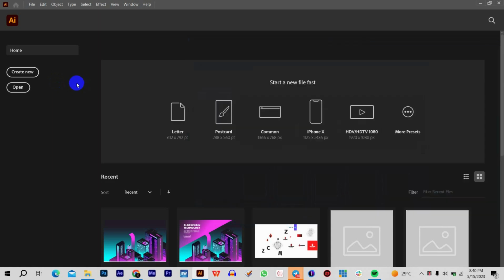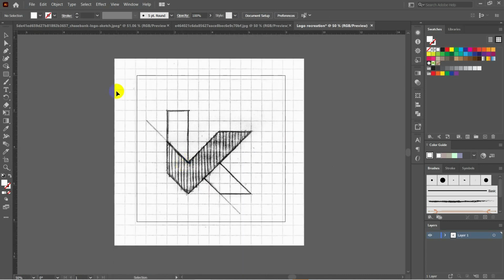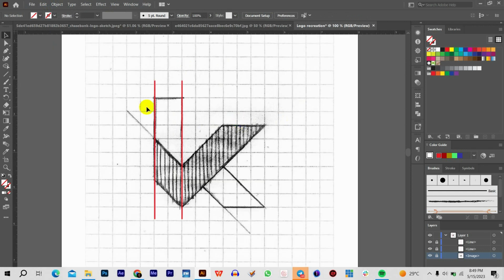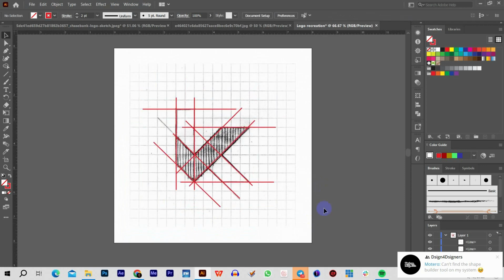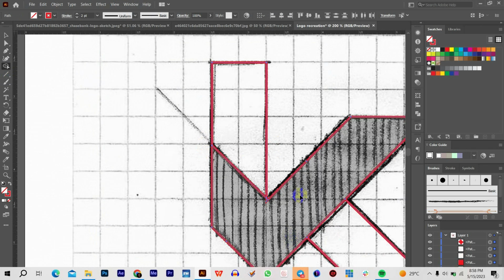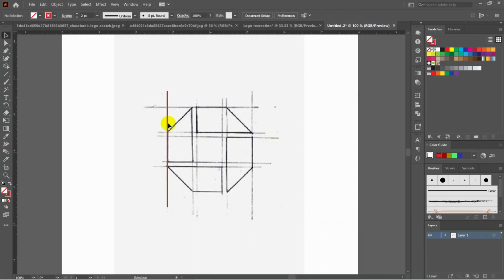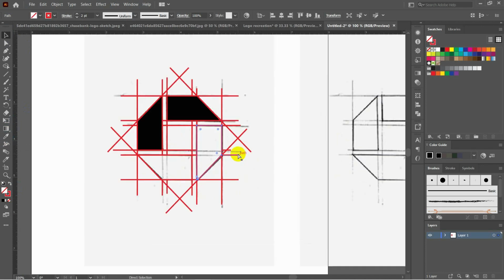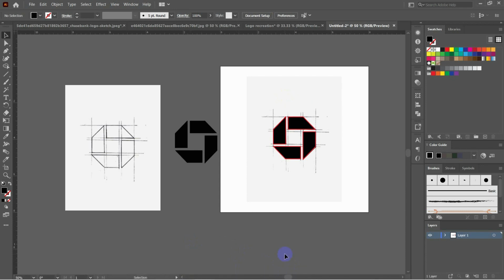Transforming Your Sketch into a Professional Logo: A Step-by-Step Guide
Unlock the secrets of logo design as we guide you through the process of turning your hand-drawn sketch into a polished and professional logo. In this tutorial, we'll walk you through each step, from digitizing your sketch to refining it using graphic design software. Learn valuable techniques for vectorizing your design, selecting the right colors and typography, and adding those finishing touches that make a logo truly stand out. Whether you're a budding designer or a business owner looking to create a unique logo, this tutorial will equip you with the skills to bring your sketch to life and make a lasting impression!